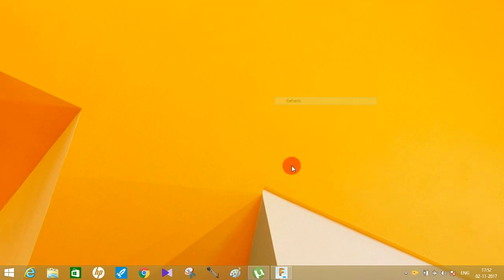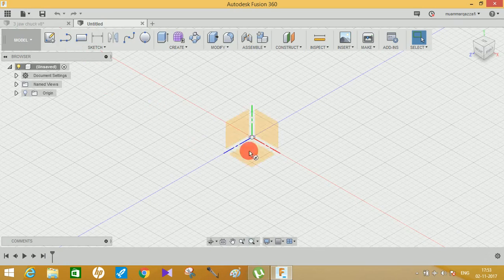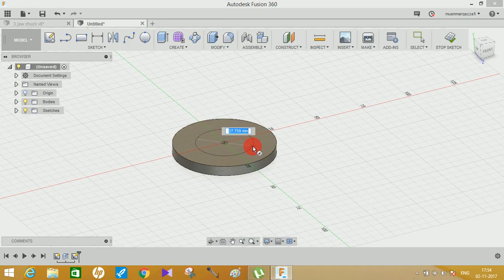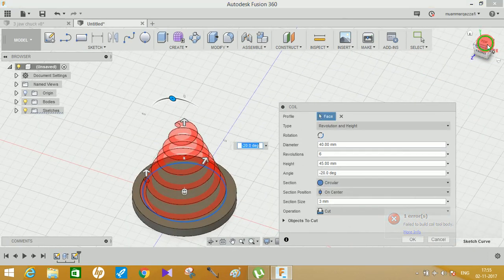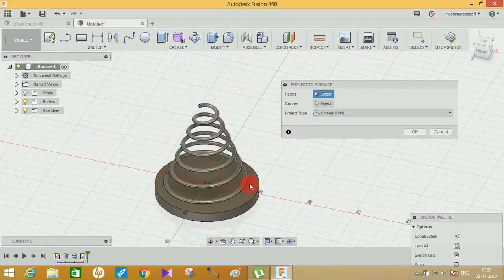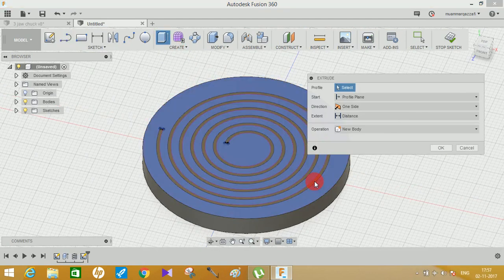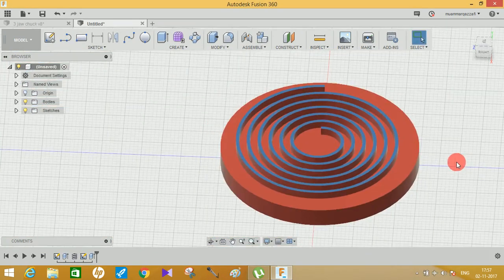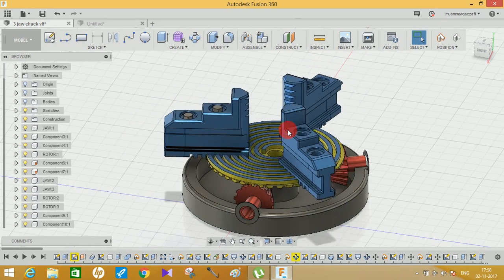Complex spiral shapes |scroll plate| - fusion 360 tutorials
Support us-